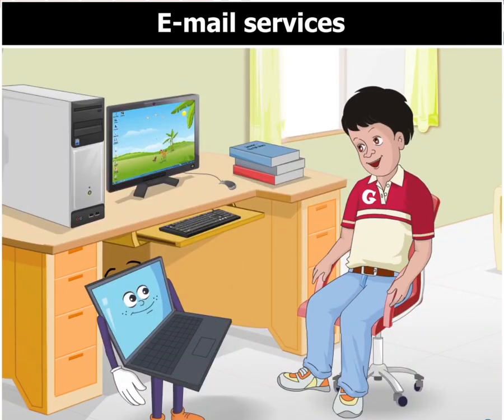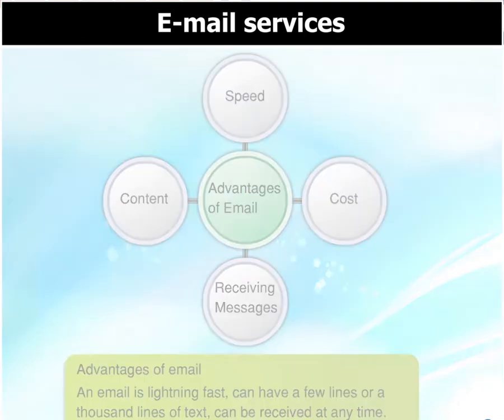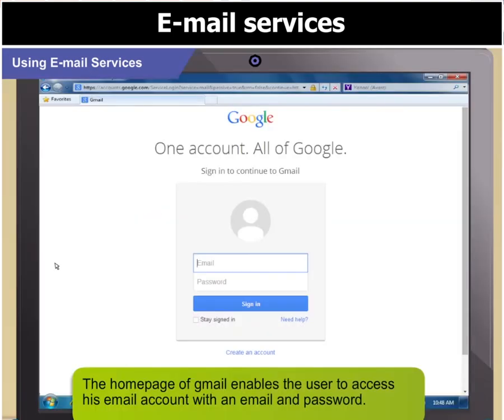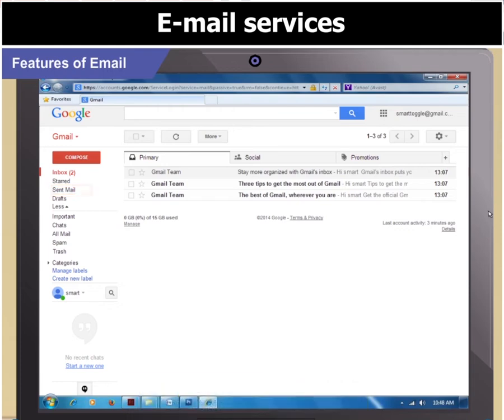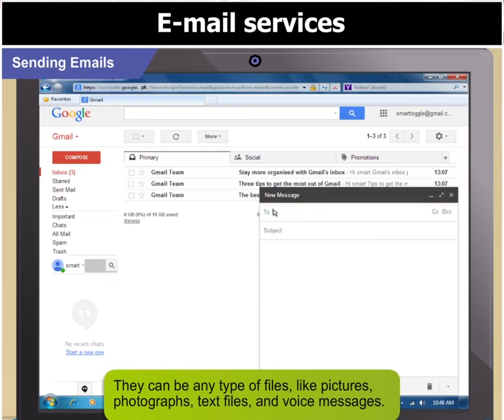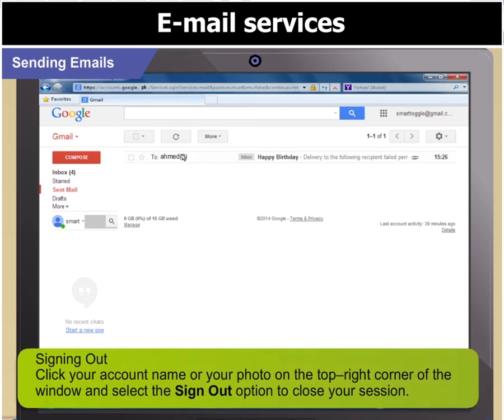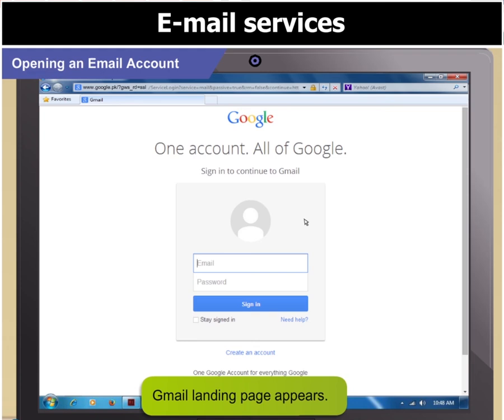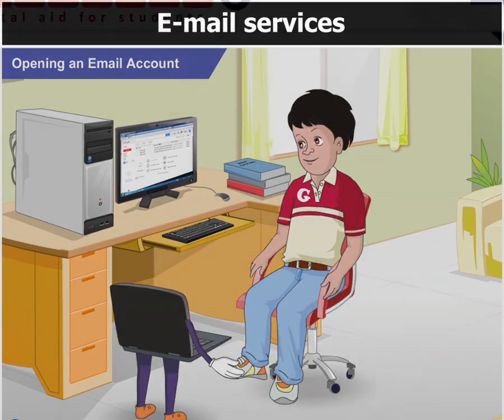Keyboard book 6: chapter no 7, The internet as a post office, Email services